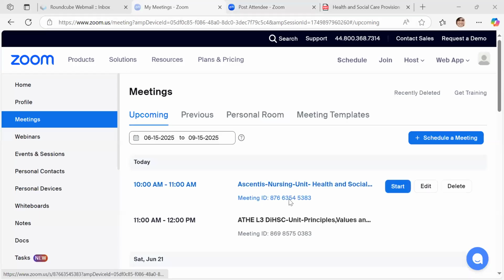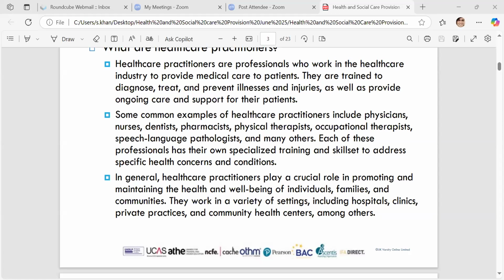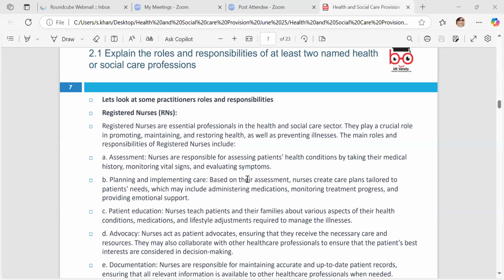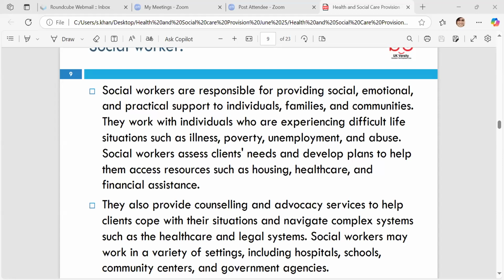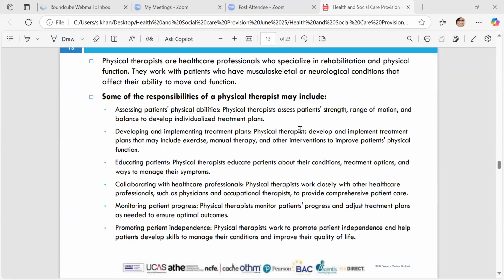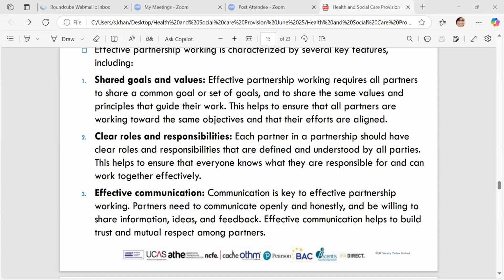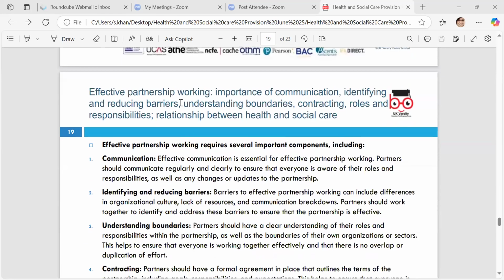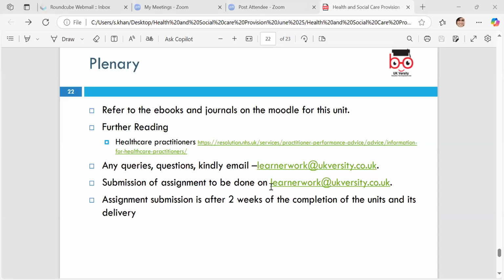Ascentis-Nursing-Unit- Health and Social Care Provision-LO2-(SK)